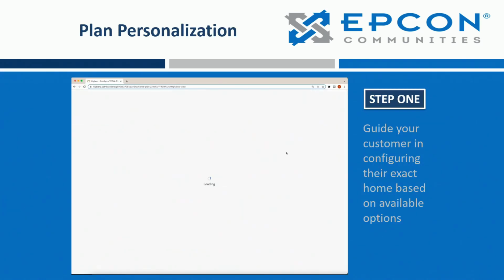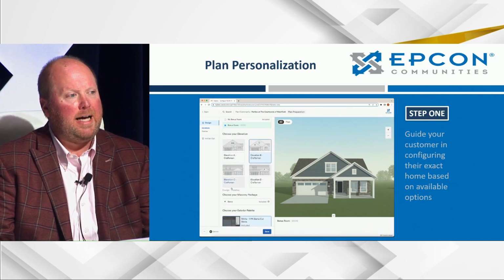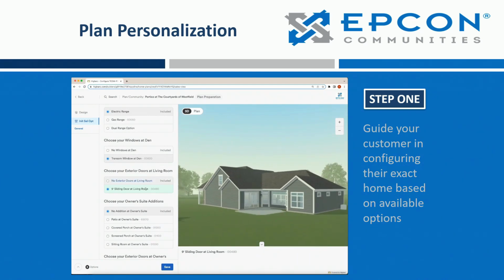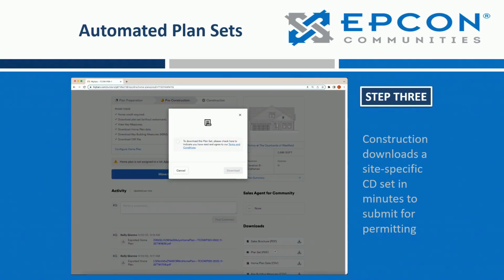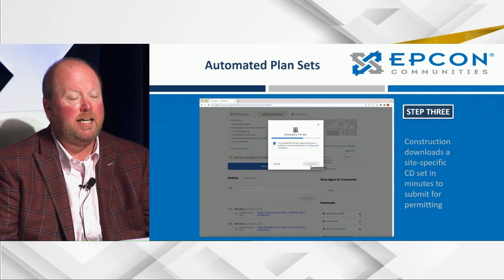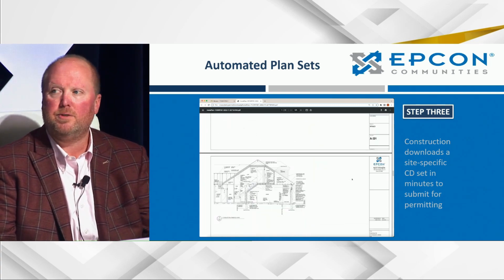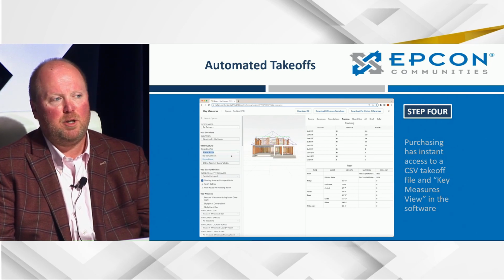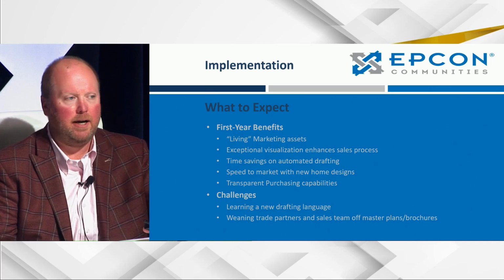Inside Epcon Communities BIM Implementation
It also provides insights on how builders can drive costs down for themselves and their trade partners by leveraging technology to flow information through earlier and more regularly on materials and labor needs at their job sites.